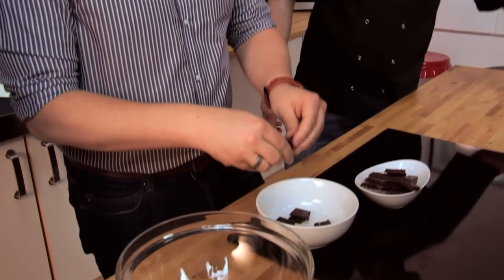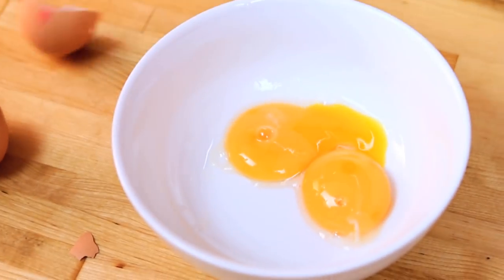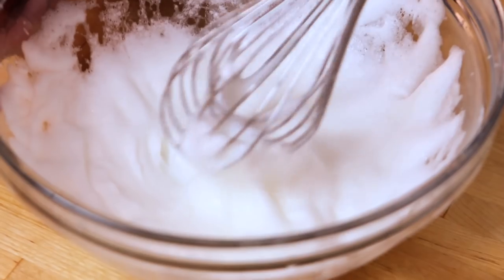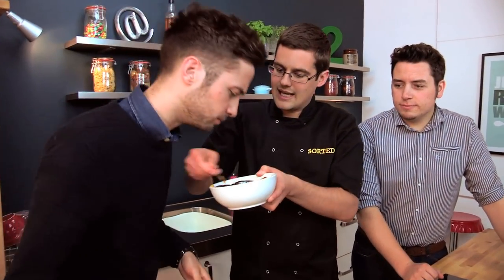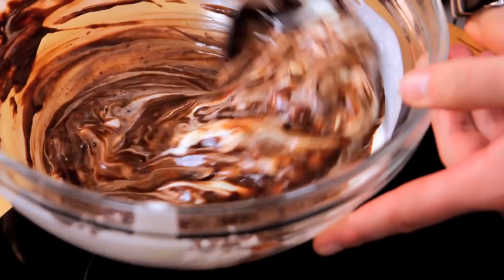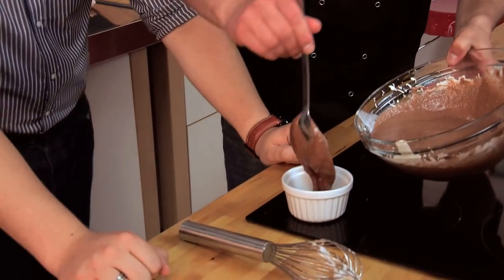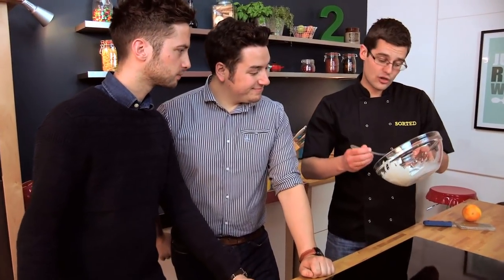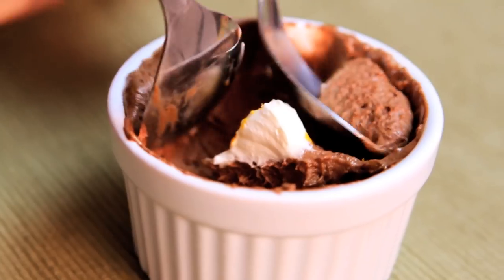CHOCOLATE MOUSSE RECIPE - Book Competition - SORTED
This is a childhood favourite that's so good us adults love it too. A rich dark chocolate mousse, with a hint of orange, is the perfect end to a meal. Simple to make from just 5 ingredients and can be made to look extra fancy too.

How smart can you make yours? Add a photo of you with your mousse to our Facebook and tag yourself in it for a chance to win one of our new cookbooks.